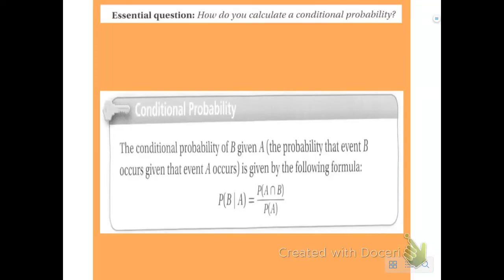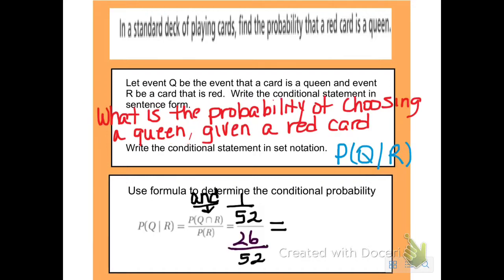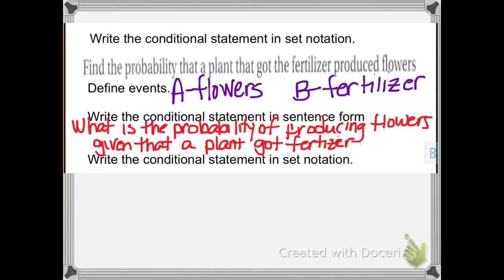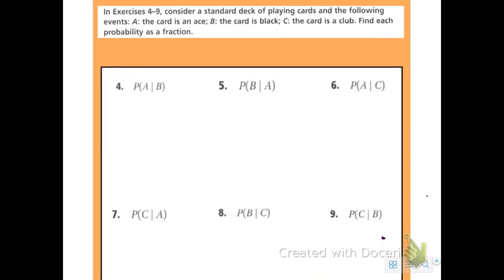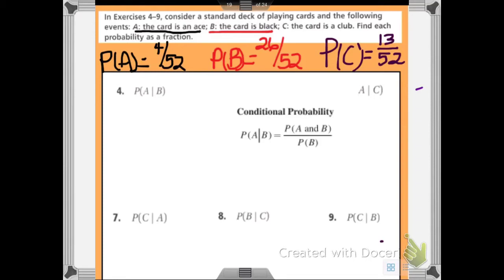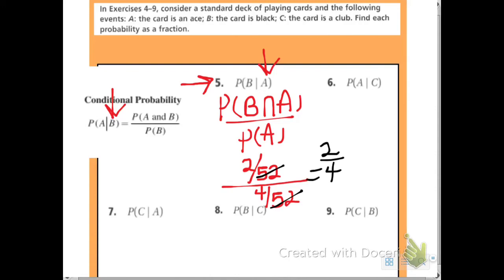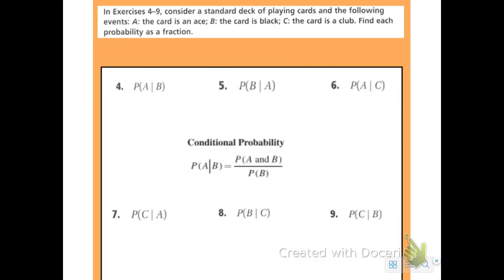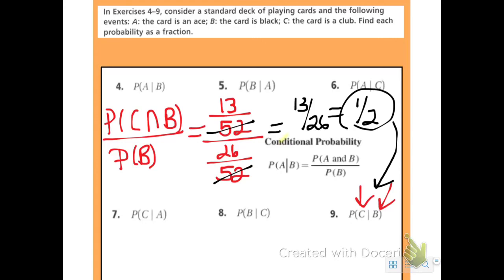Using Conditional Probability Formula